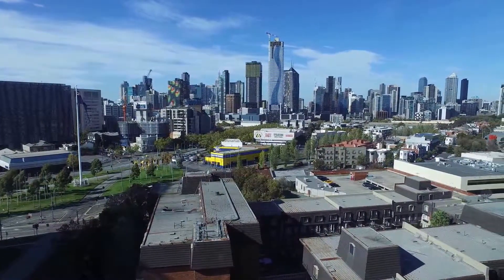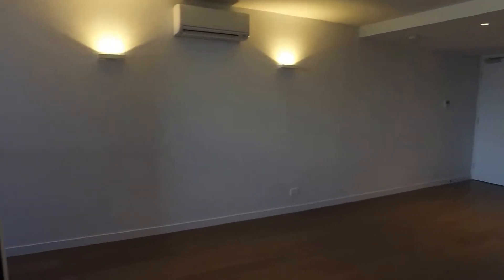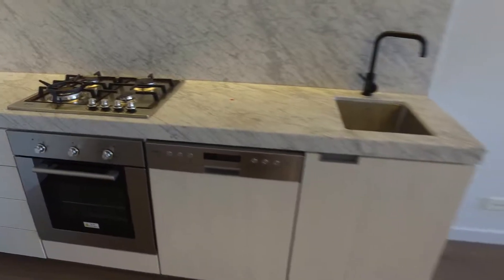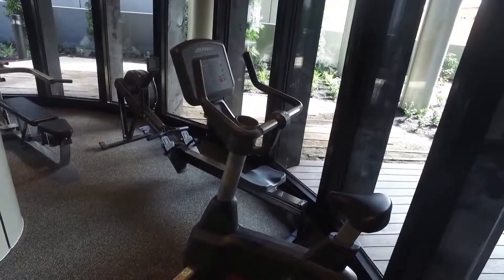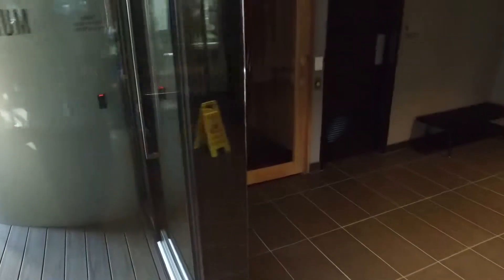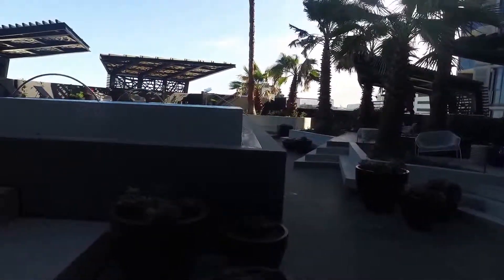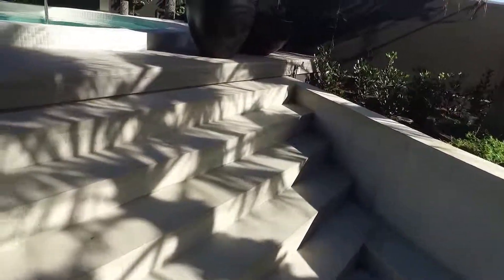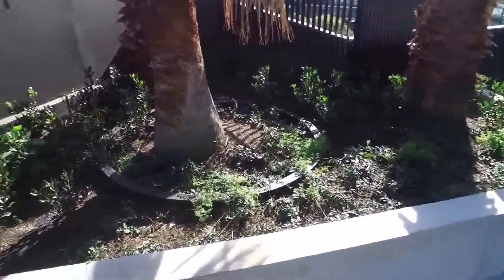Apartments for Rent in Melbourne 1BR/1BA by Property Management in Melbourne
This impressive rental property in Melbourne with one bedroom and one bathroom is situated in a fantastic location near the hospital, CBD, and Melbourne University. It is inside a lovely development that offers swimming pool, spa, and fully equipped gymnasium. Inside features of this apartment include: an open plan living/dining area that leads to a private balcony; a modern kitchen with Italian-made appliances; floor-to-ceiling windows that allow plenty natural light to come in; a Euro laundry; and a mirrored built-in robe in the bedroom.

Think this wonderful rental property in Melbourne is right for you? and call our professional Melbourne property managers today! Know someone who might be interested in our apartments for rent in Melbourne instead?